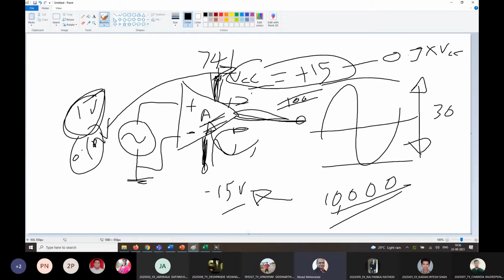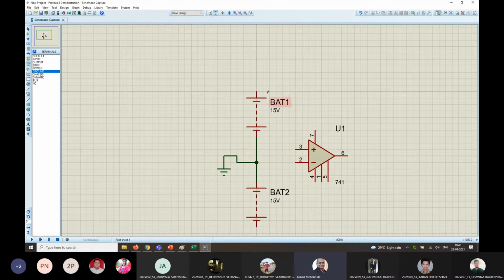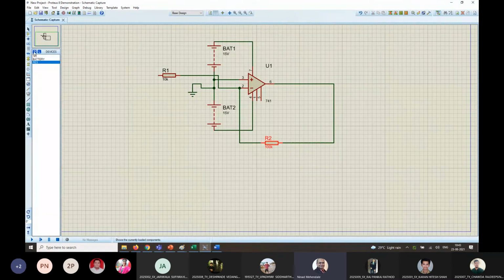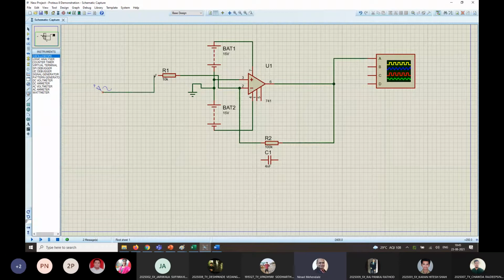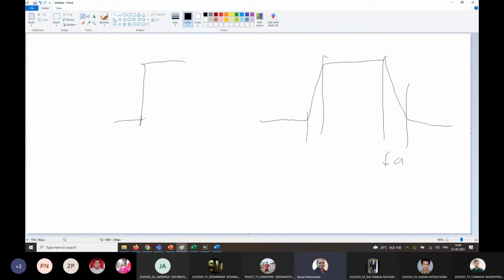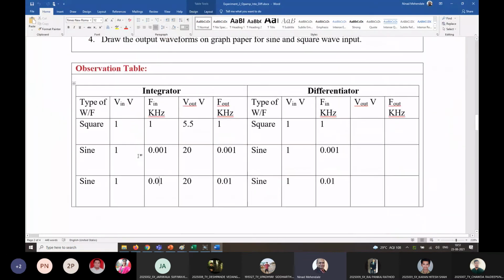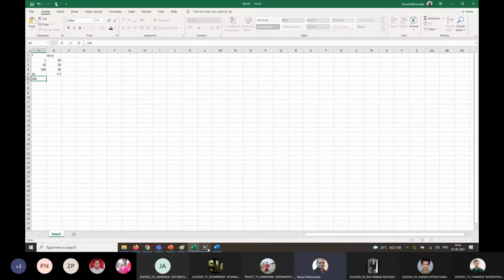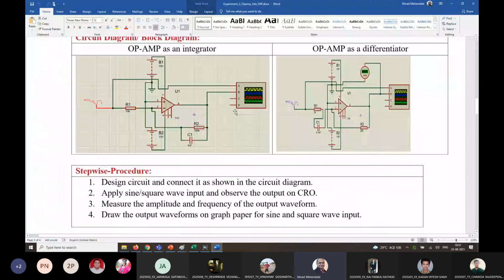Experiment 2 Op-AMP Integrator and Differentiator